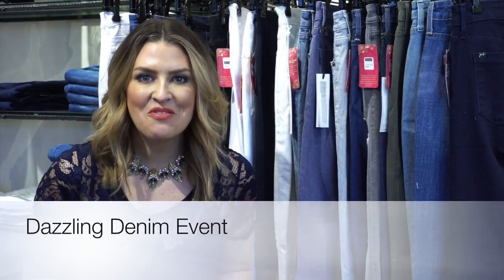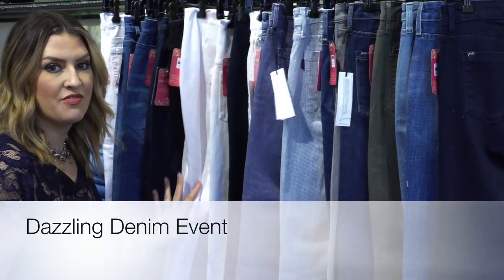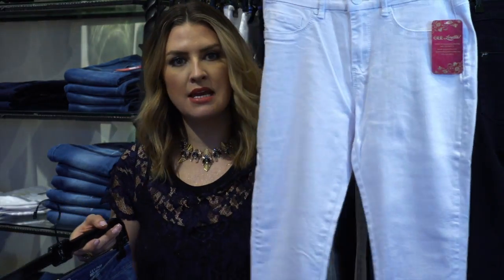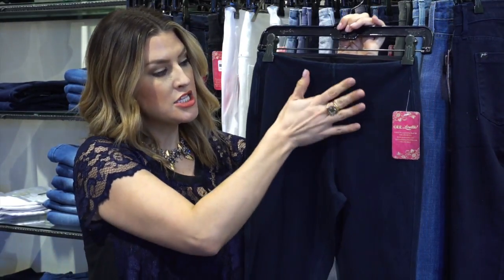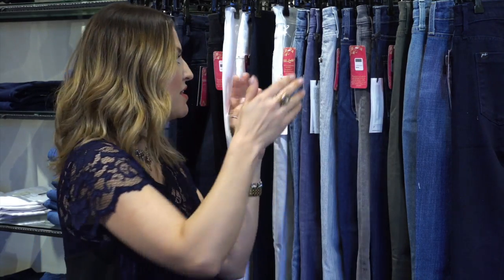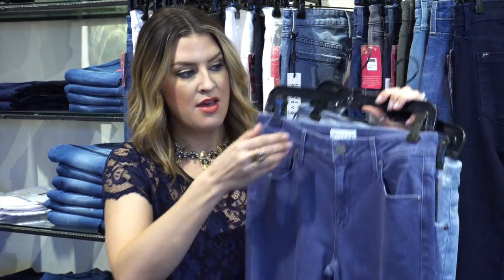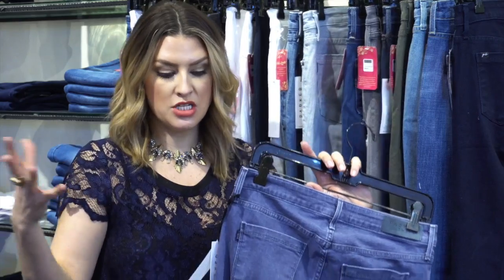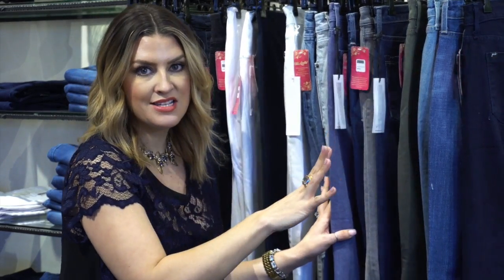Dazzling Denim Event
Let's face it-we LIVE in our denim! I think I speak for most of us when I say that I would be completely lost without my blue jeans! They are a constant in my wardrobe, whether it is for work or play, and I love that fashion is pushing the designs and details making it even easier to fall in love with this American classic.

But sometimes finding the perfect jean can be difficult, right? Not at Gee Loretta! We have 20+ styles/cuts/colors of denim and we are ready to help you find the pair that was made just for you.  We are featuring major designers that all have a unique design aesthetic, making it so simple to find the blue jeans that perfectly fit your frame!

My personal favorite happens to be the Parker Smith Collection. I love the fact this designer has her finger on the pulse of denim fashion. Raw edges, distressing and fresh silhouettes are just a few of the incredible details that you will see in her line-up. What I love the most though, is the way they fit with high rise cuts that flatter every figure, stretch technology that allows you to wear the jeans several times before needing to wash, high quality fabrications that ensure a beautiful fit and will not stretch or shrink. Not to mention colors that don't fade! The best part-they will have you feeling like a million bucks when you wear them!!  I could truly go on and on because I am so obsessed with the Parker Smith Jeans, but wouldn't it be fun to come in and experience them for yourself?

All the girls at the store would be thrilled to help you find your NEW favorite pair of jeans! Stop by this week to check out all of the dazzling denim we have waiting for you.

Loving Leopard, Ruffles & Rhinestones!

10-6 Mon-Sat